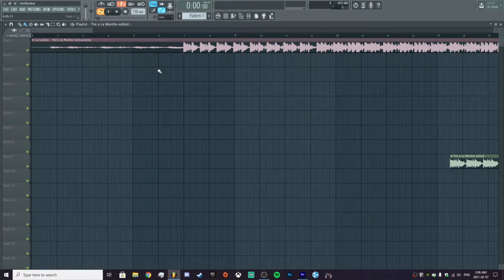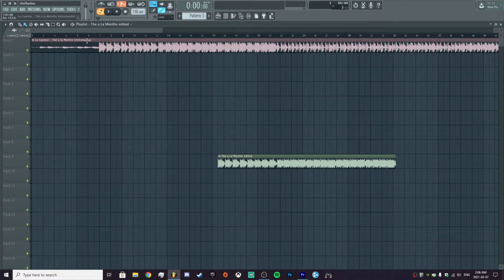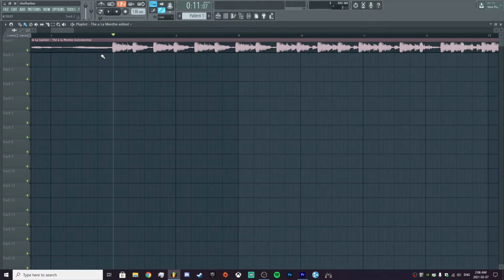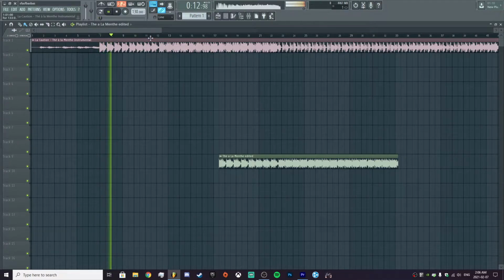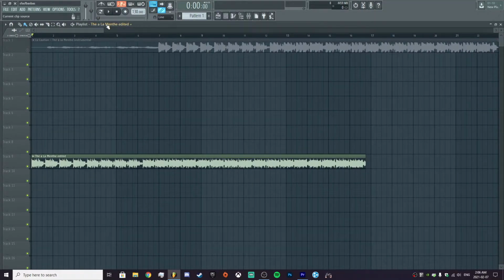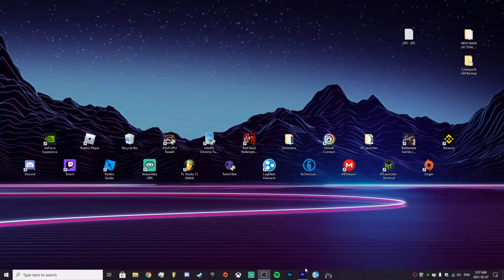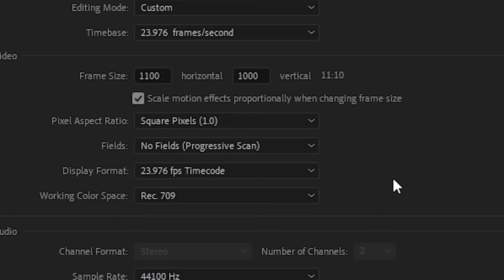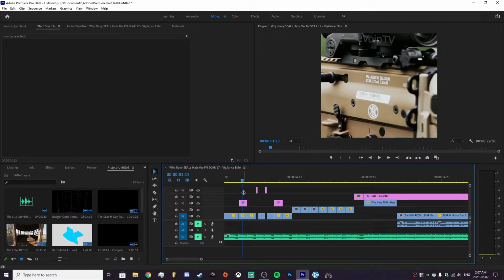How I made Five-SeveN Friday / Scar-H Saturday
Just wanted to show how I edited these videos, since some other videos of these "gun days" have been TERRIBLE in quality from other people.

I also stream on Twitch! Come stop by!